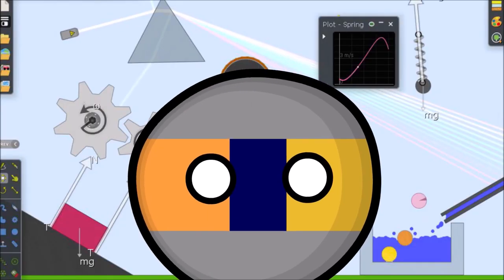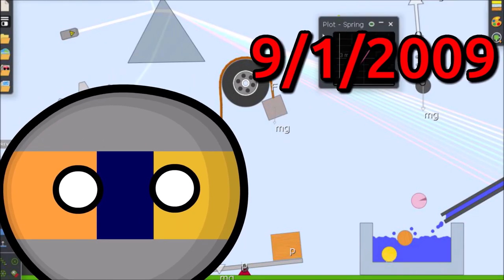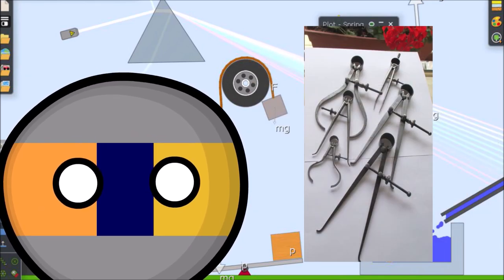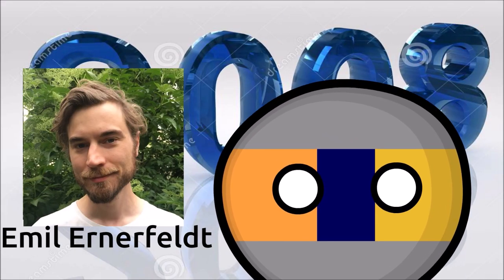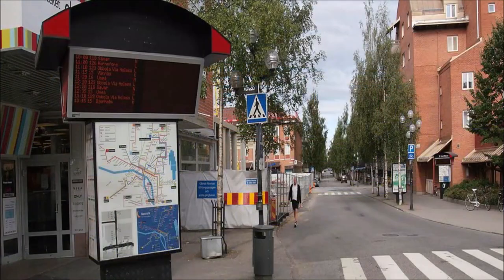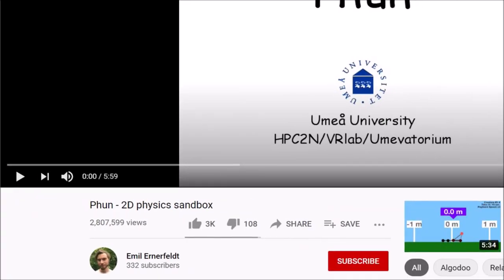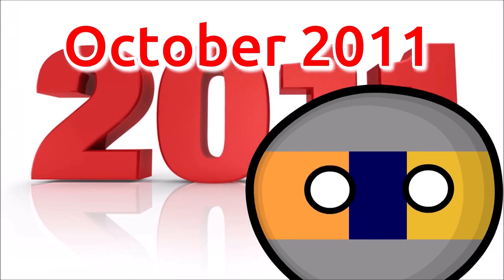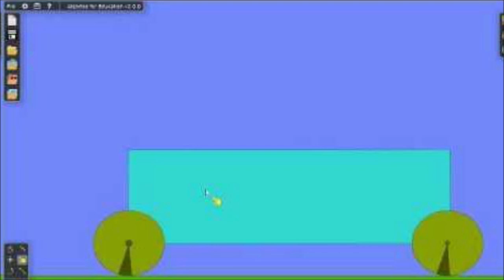Algodoo Explained Episode 1-History of Algodoo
This video is an attempt to explain the history of Algodoo, I might not have explained everything, or text to speech not pronouncing everything correctly, but here it is.